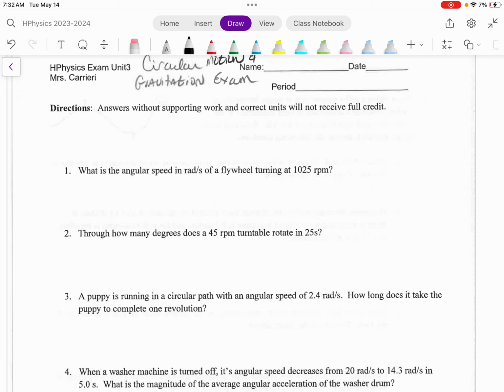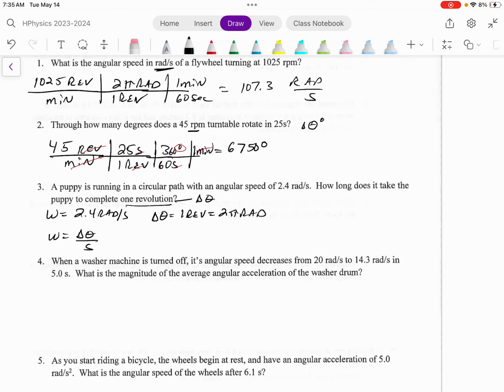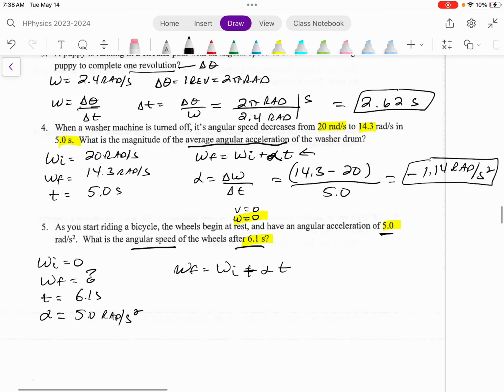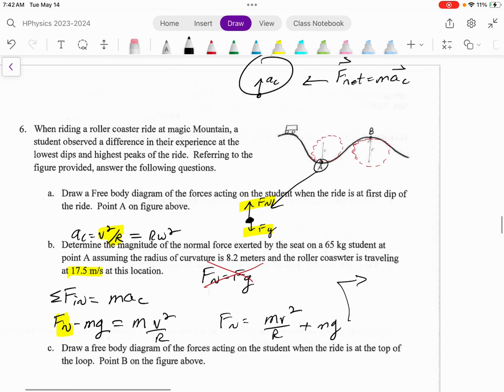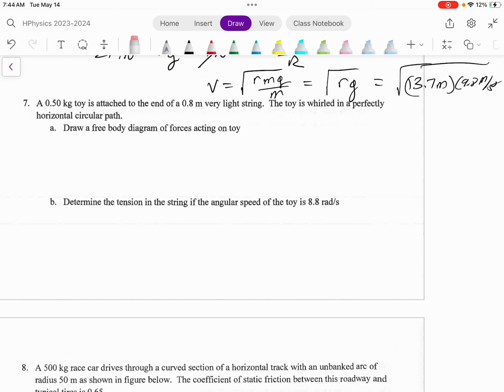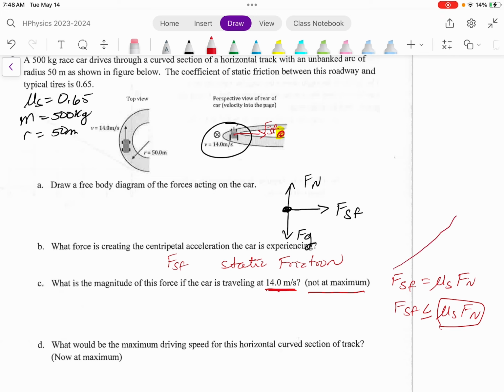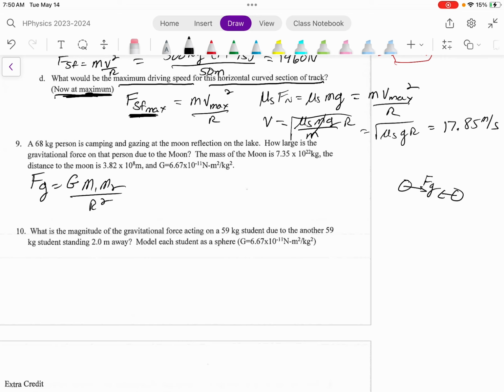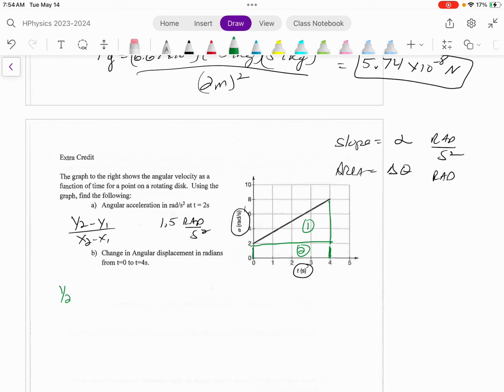Circular Motion and Gravitation Key